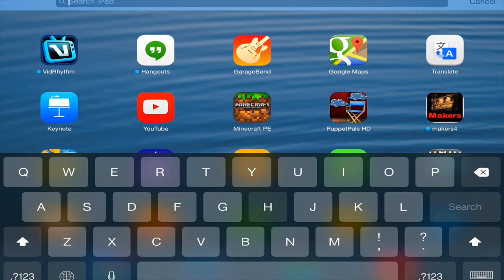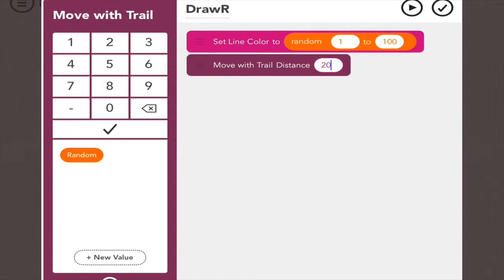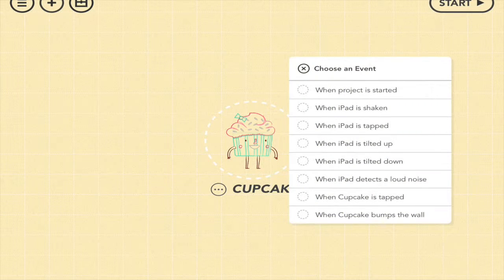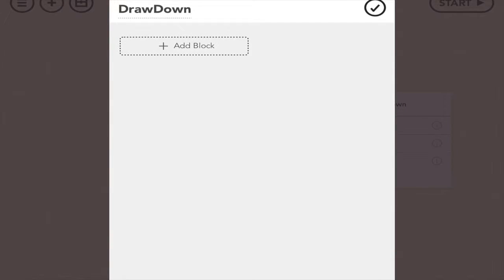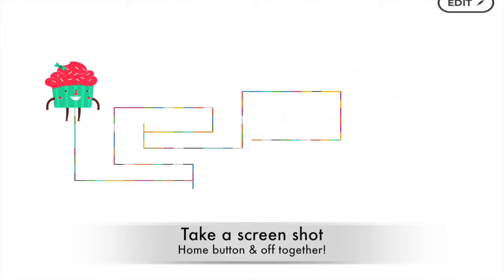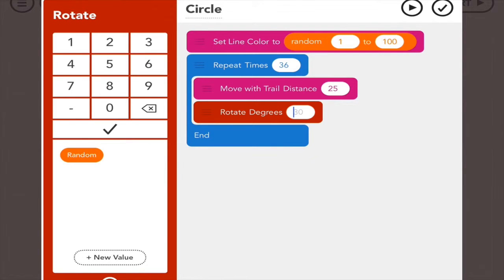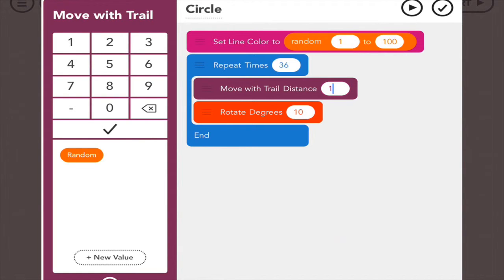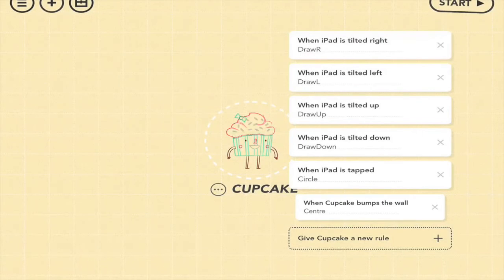Global Codeathon 2014 2.1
A Hopscotch version 2 introduction 2.1 for Global Codeathon 2014